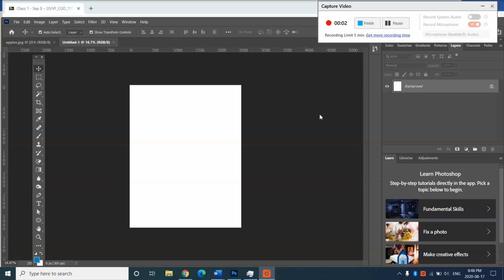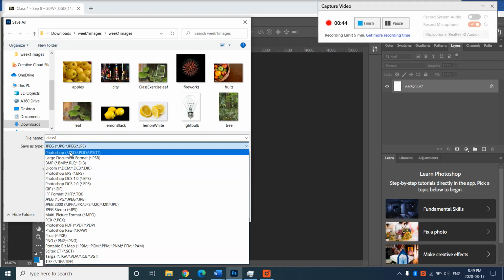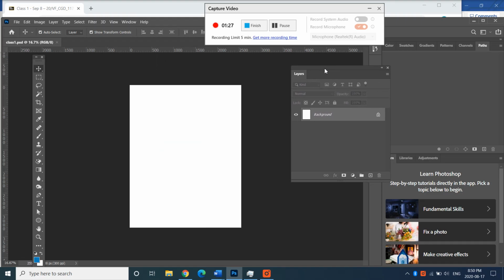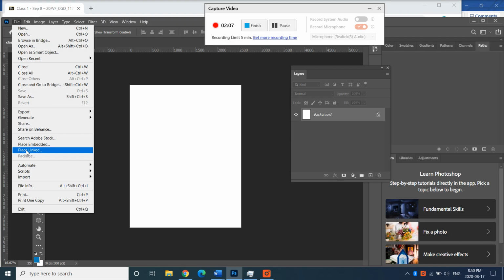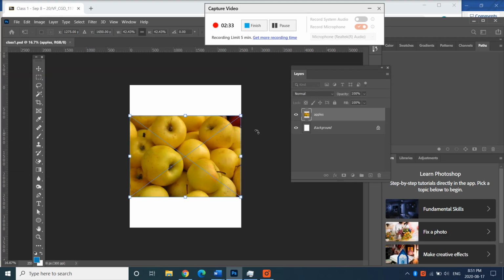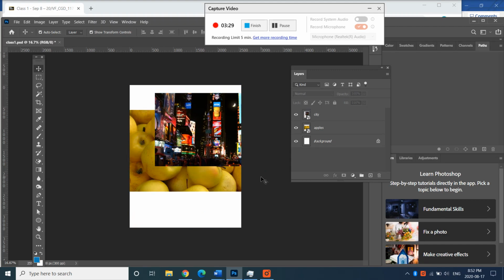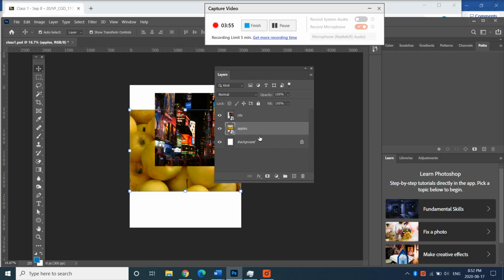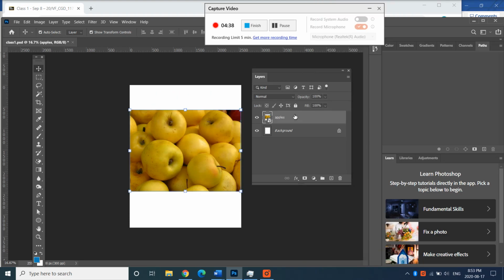TinyTake17 08 2020 08 53 35